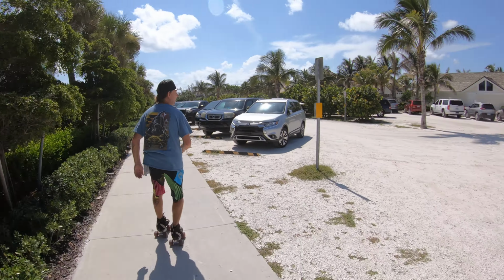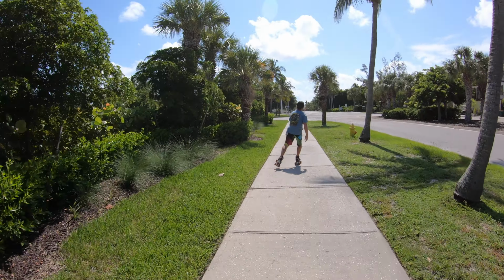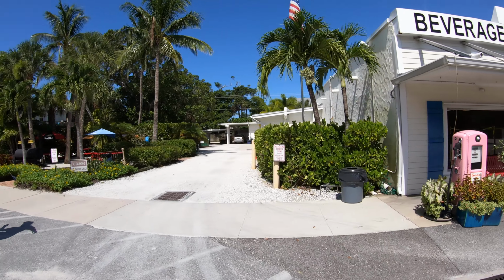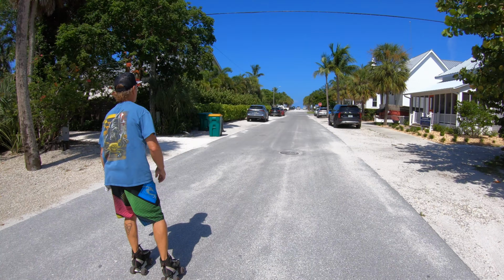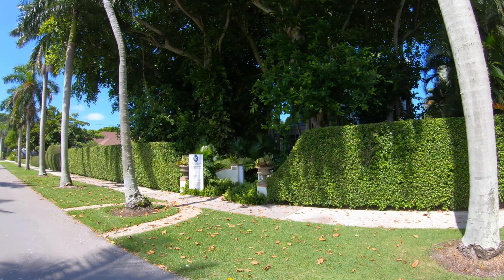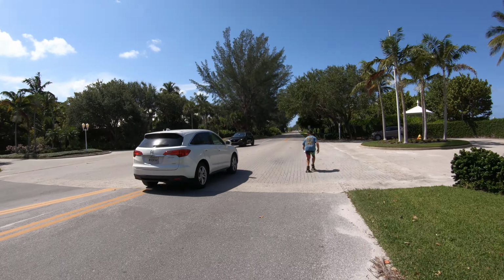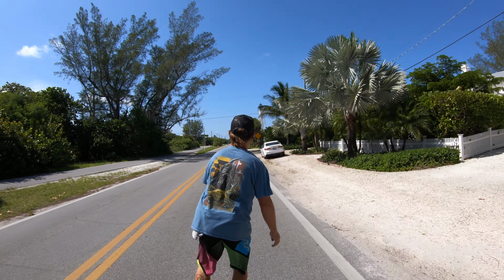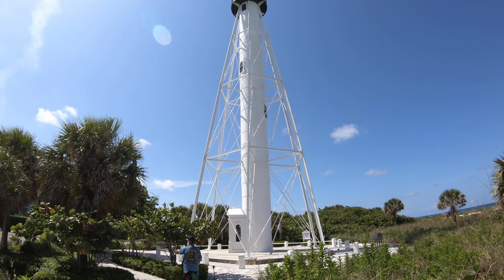Roller skating Gasparilla Island through Boca Grande Florida!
We skate from one of the public beaches on Gasparilla Island through the historic town of Boca Grande to the Gasparilla Island Lighthouse :)
Edit: In this video I mistakenly call the famous train that brought visitors down to Boca Grande the 'Orange Blossom Express' but it was actually named the Orange Blossom Special, same as the Johnny Cash song